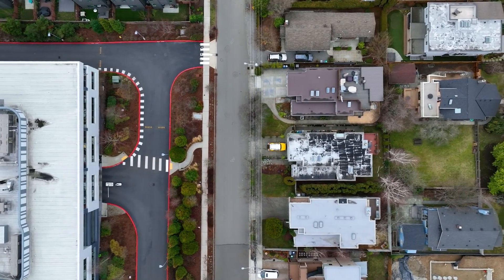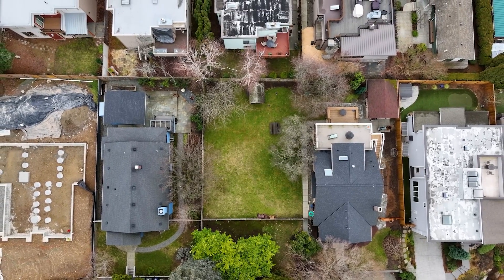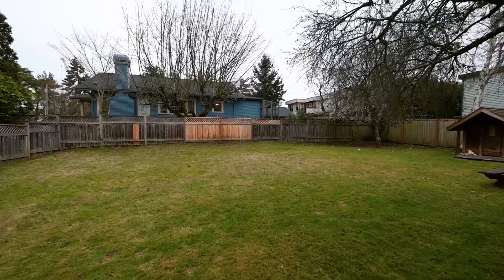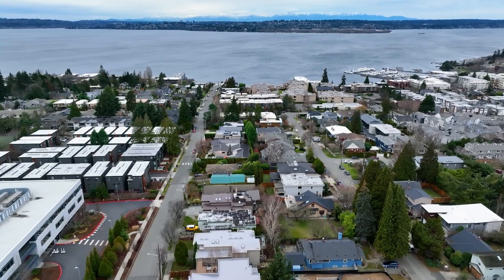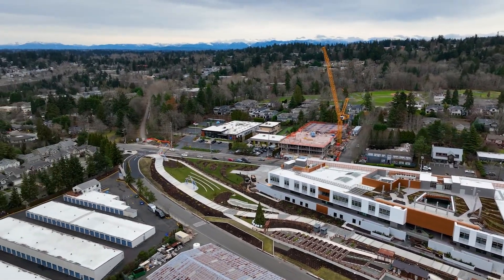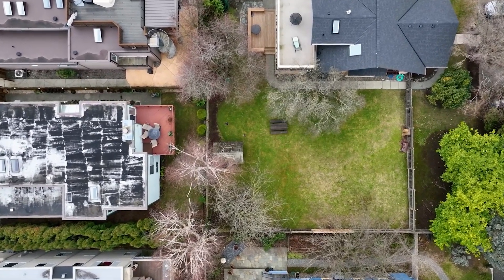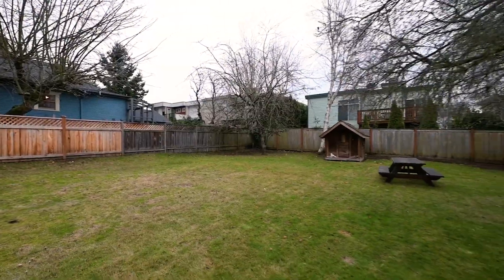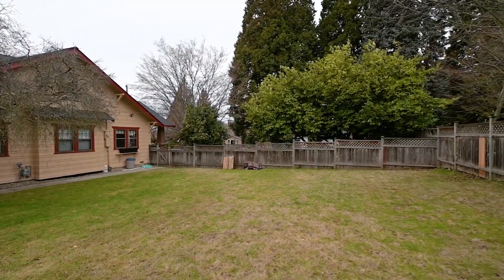419 6th Ave S, Kirkland, WA 98033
Celeste Zarling
Century 21 Northwest